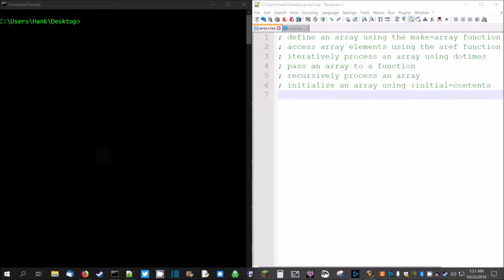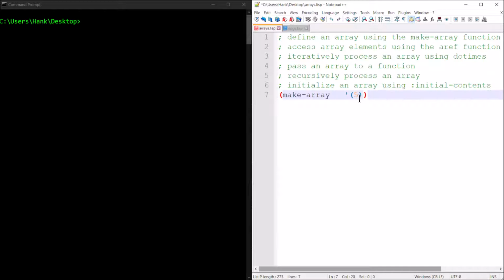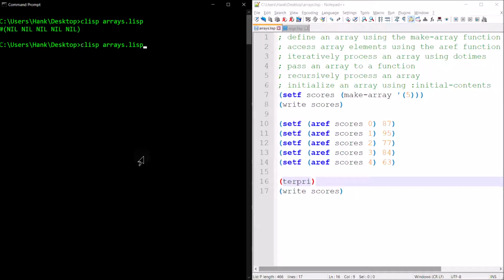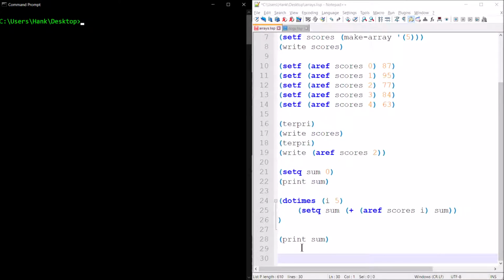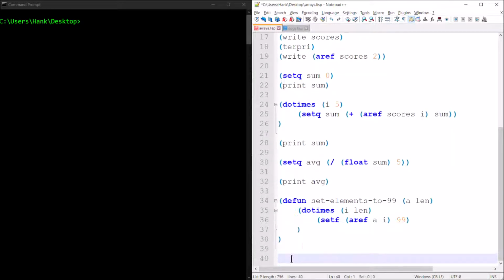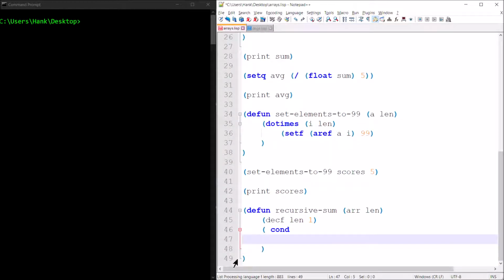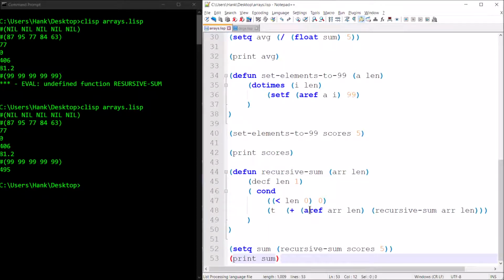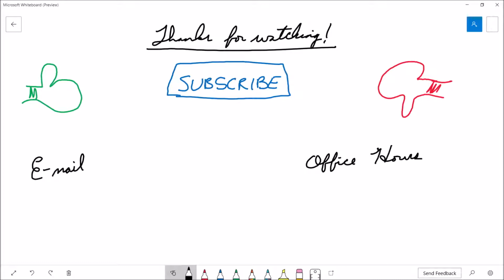LISP Programming Tutorial: Introduction to Arrays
In this video, I introduce you to the basics of LISP arrays.  Specifically, we focus on one dimensional arrays and cover:

How access elements of an array.
How to pass an array to a function.
How to process an array iteratively.
How to process an array recursively.
How to initialize an array.